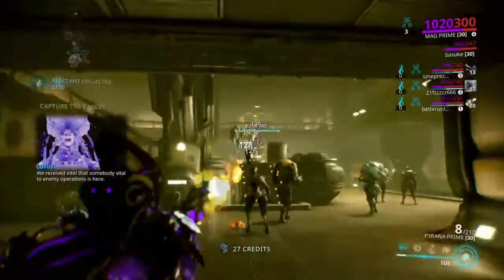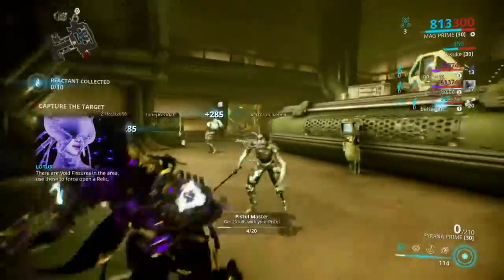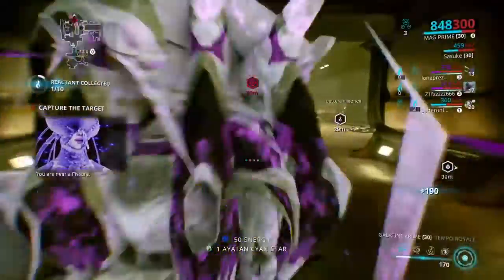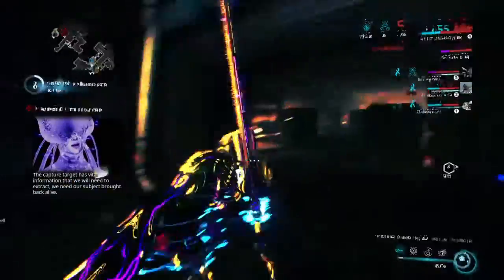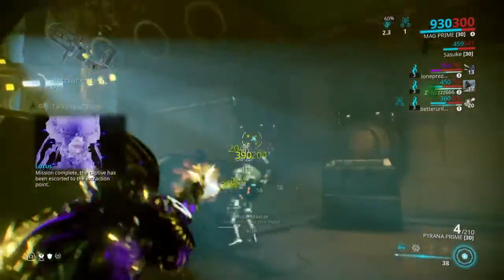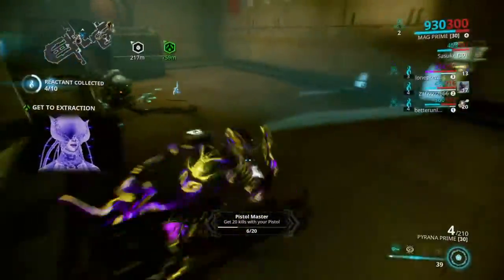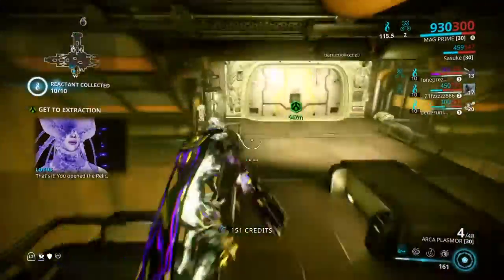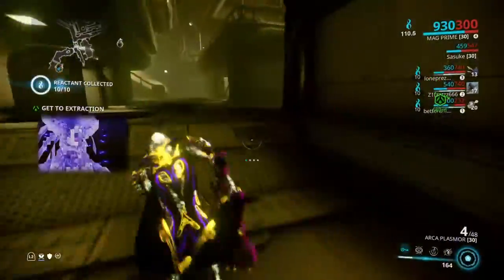Axi Capture w/ Mag